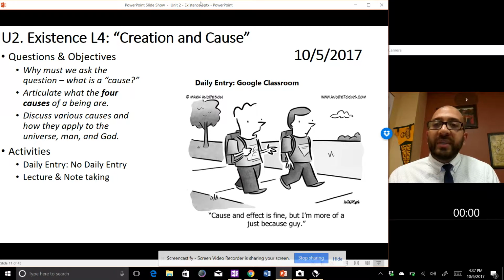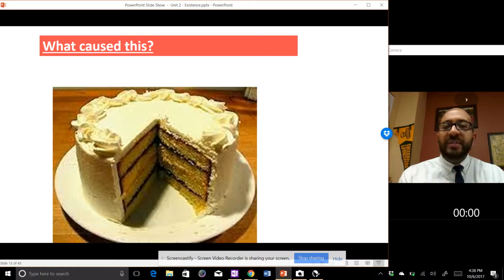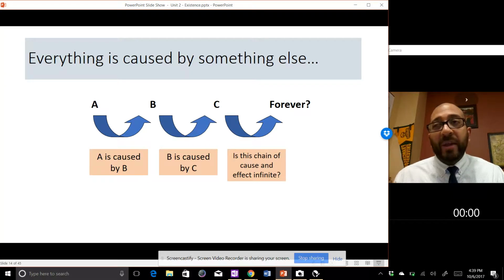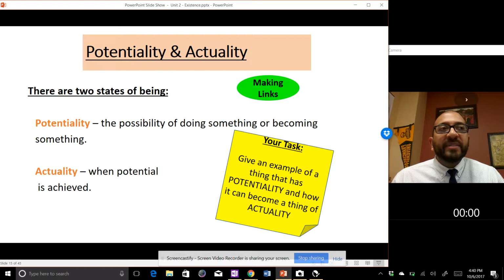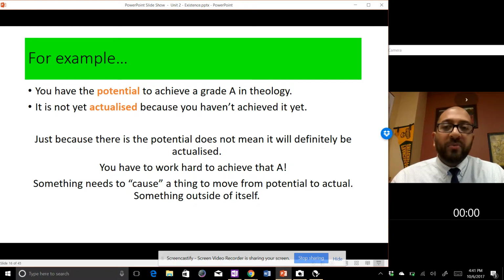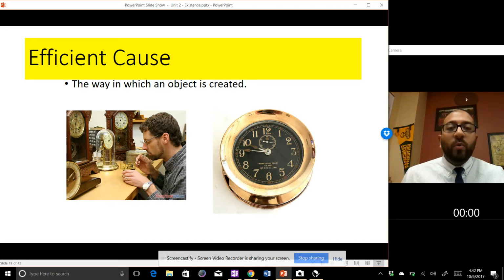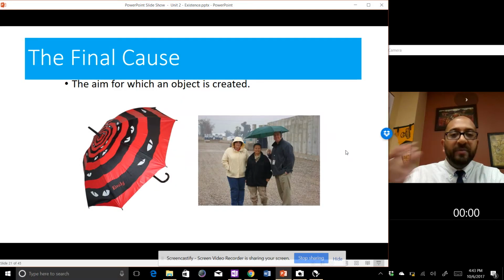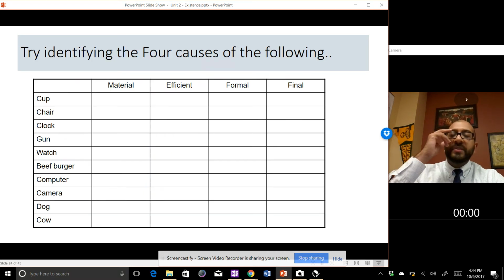Unit 2. Existence Lesson 4: Creation and Cause